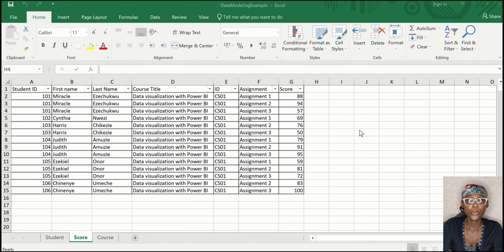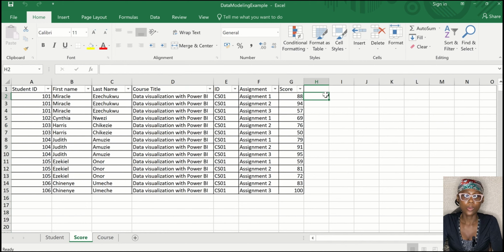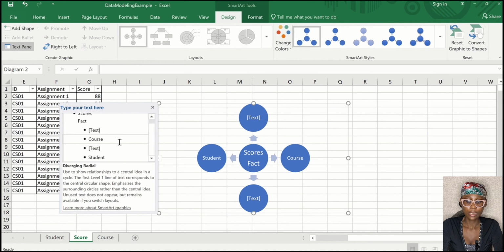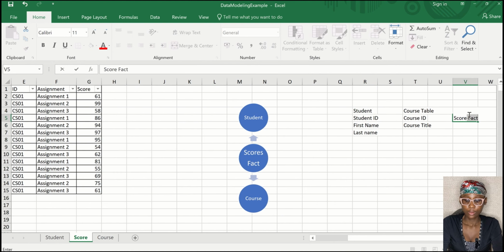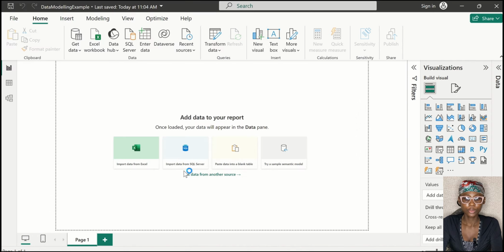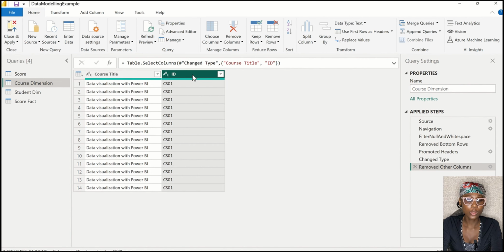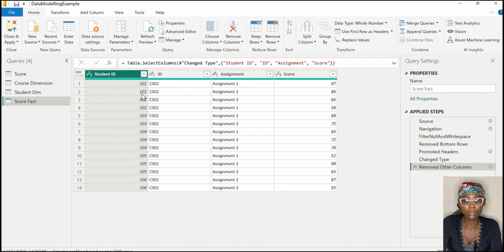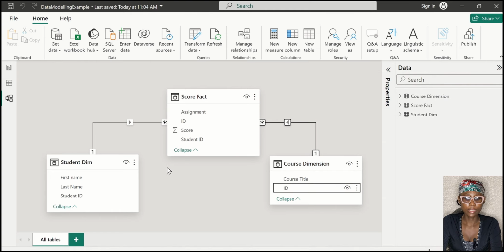Data Model Tutorial in Power BI: Build Data model from scratch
Learrn how to build your data model with Power BI from scratch